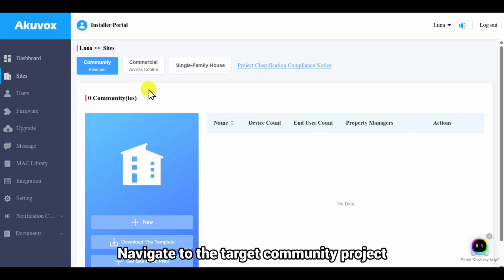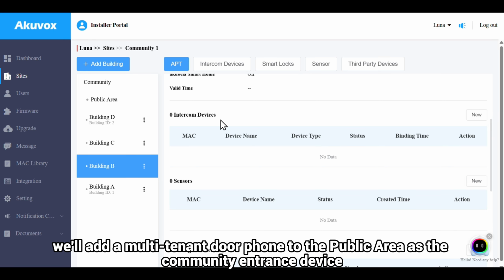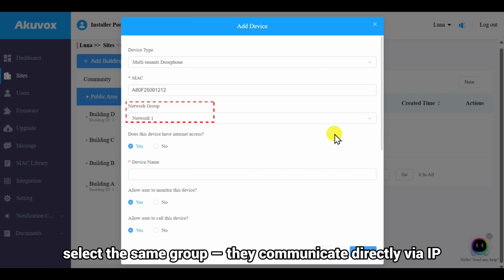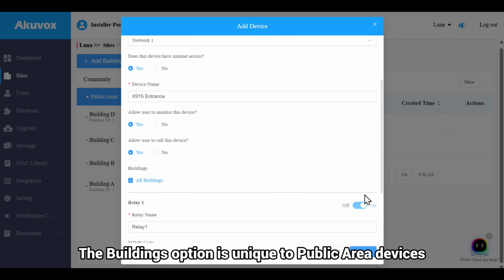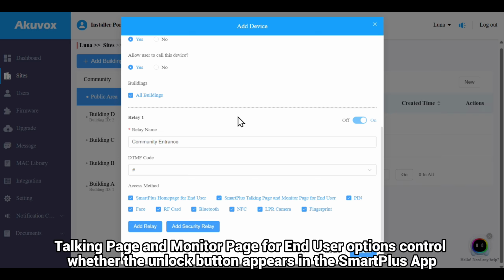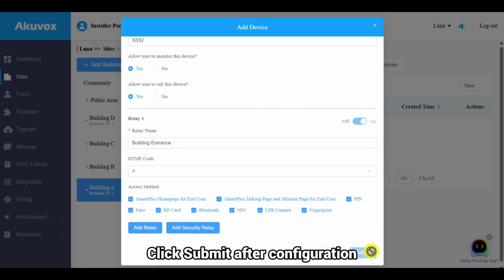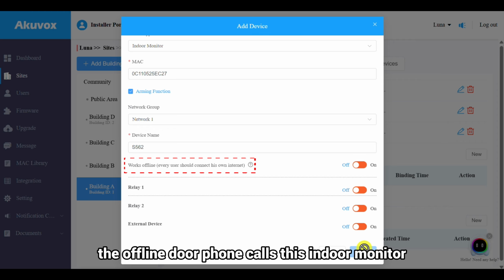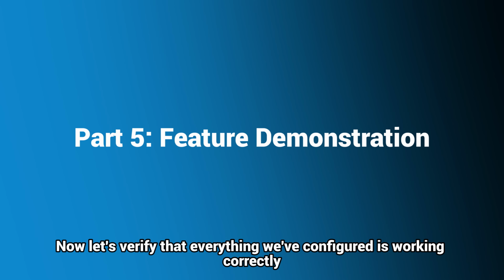[SmartPlus][Installer]Step-by-Step: Community Project Intercom Device Setup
Chapters
0:00--Overview
0:17--Part 1: Community Structure Overview
1:38--Part 2: Add a Device to the Public Area
5:08--Part 3: Add a Device to a Specific Building
5:53--Part 4: Add a Device to an Apartment
7:41--Part 5: Feature Demonstration